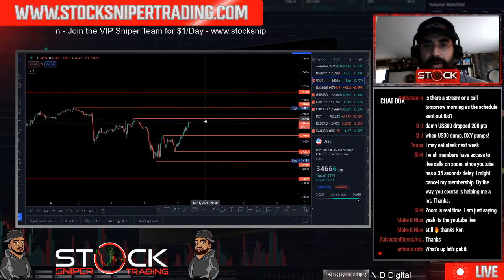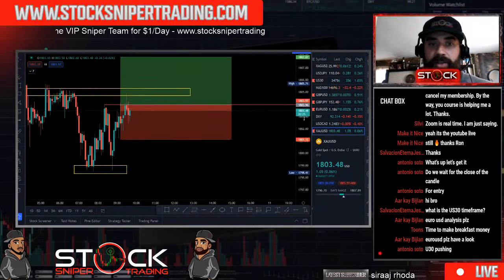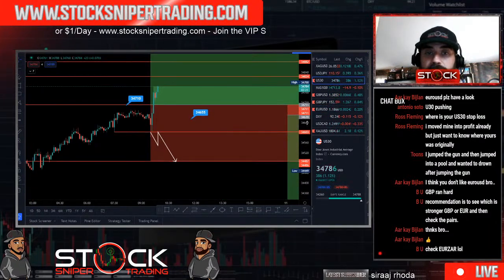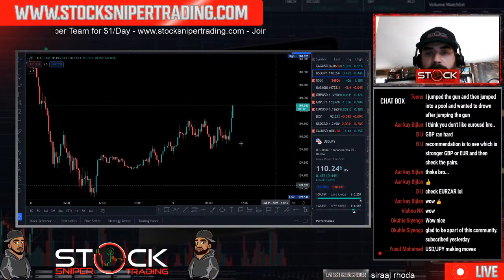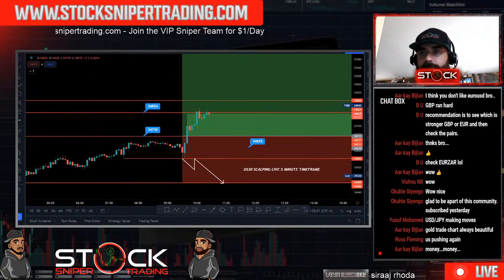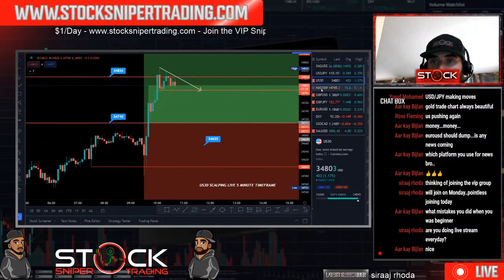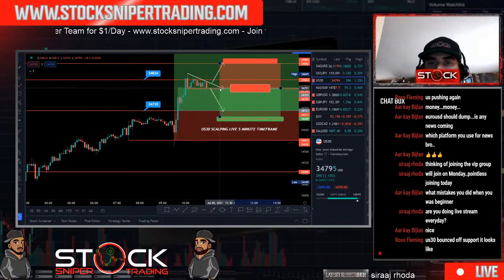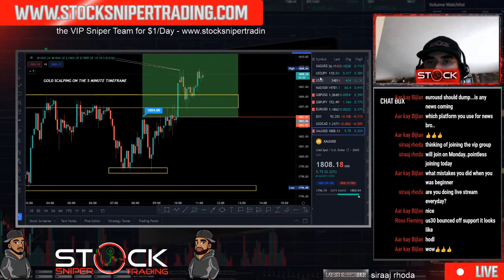✅ 260 Pips Made Trading Gold, US30, & NAS100 Live ✅ Must Watch Video its 💰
Below are the most important parts of the Live Call, check them out:

35 Pip Bullish Candle on Gold: 37:28
Perfect Double Bottom Breakout on NAS100 for 50 pips: 1:20:33

This is where the call gets really good: 1:53:16
- Gold Broke out for another 25 pips
- NAS100 hit targets for 50 pips
- US30 started to make a run as well